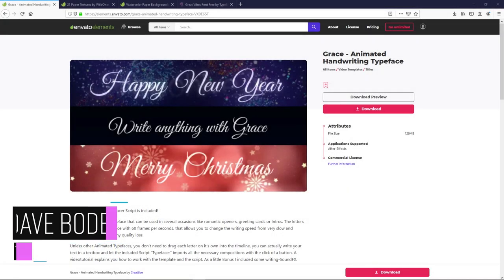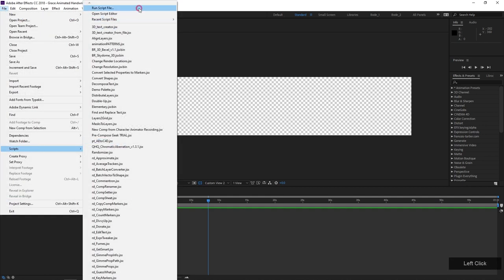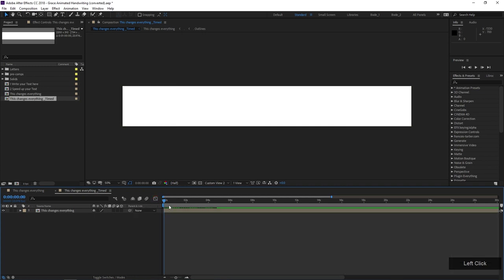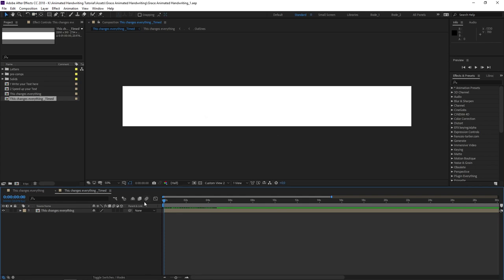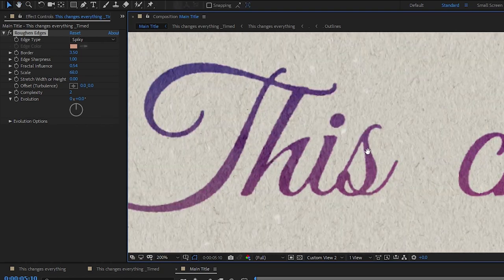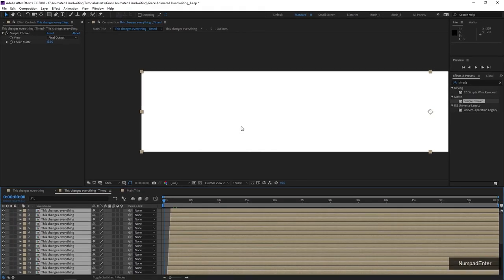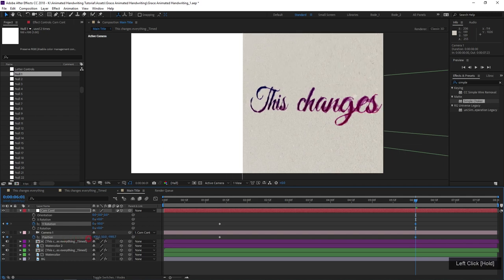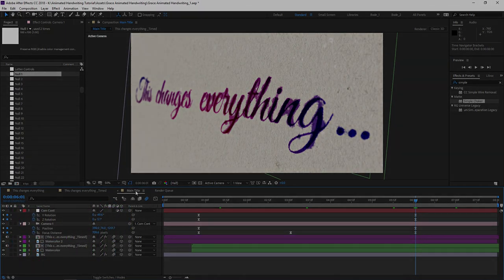Easily Animate Handwriting in After Effects with a Template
Learn how to easily use animated typefaces in Adobe After Effects in this video tutorial. Using a template from Envato Elements, instructor David Bode will take you through the process of installing the template and customizing your AE title template quickly and easily.

Beginners and experienced video producers can both learn how to edit templates in Adobe After Effects fast.

Grace is an animated typeface template that can be used for romantic openers, introductions or anywhere your video needs moving text. You are able to easily change the writing speed without any quality loss.

► NEW: Students Save 30% on Envato Elements Create better projects faster. Ace your assignments (and freelance work) with the ultimate, all-in-one creative subscription: 1M+ digital items, unlimited downloads, tutorials & courses.

► If you need help learning how to use After Effects Templates, we have you covered. Check out our free full-length course After Effects for Beginners | FREE Mega Course

Envato Tuts+
Discover free how-to tutorials and online courses. Design a logo, create a website, build an app, or learn a new skill